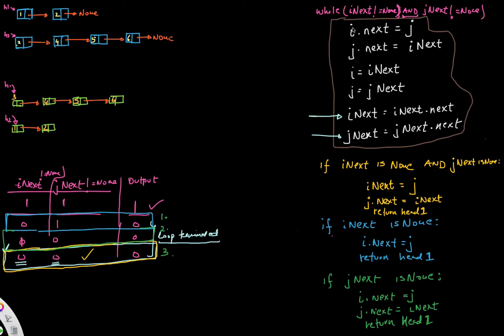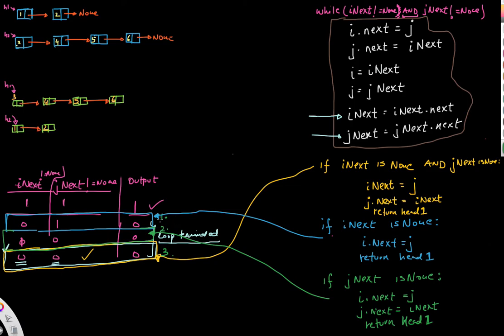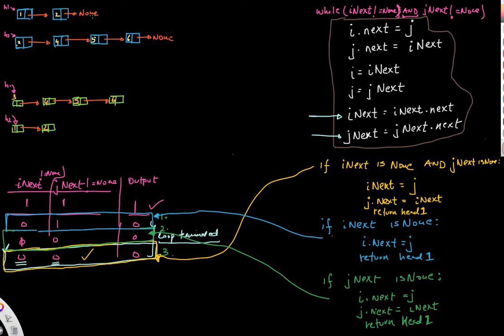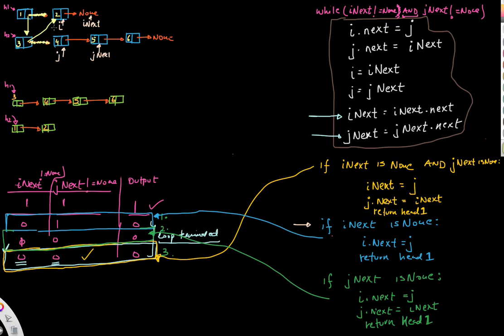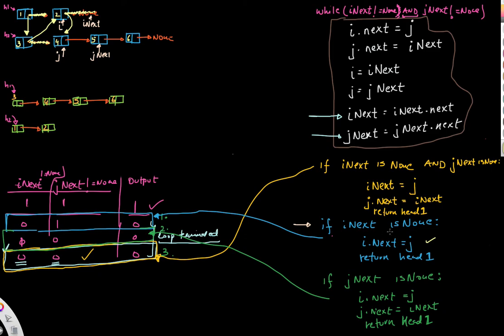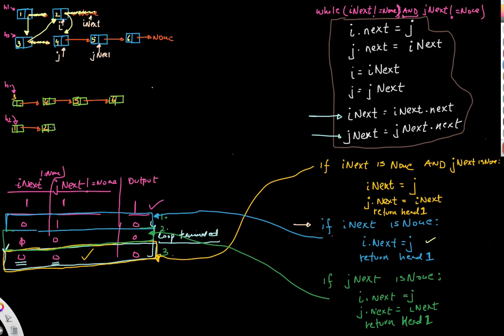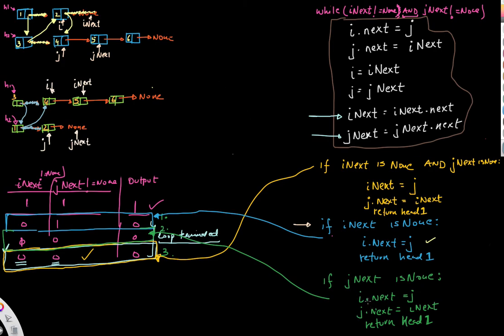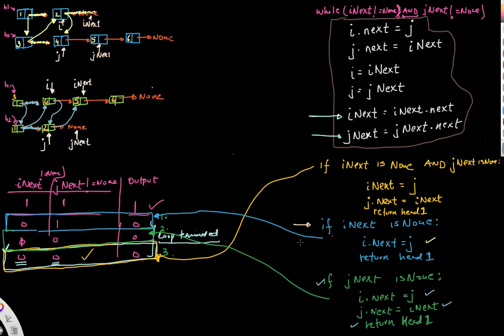148, ShuffleMerge on two singly linked list Part 4/5